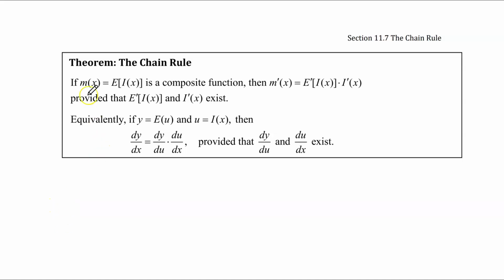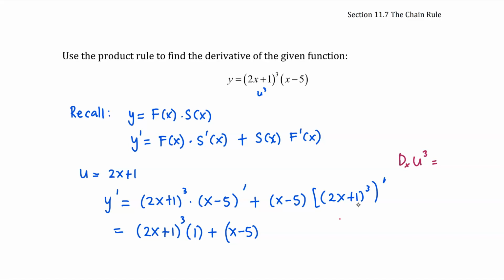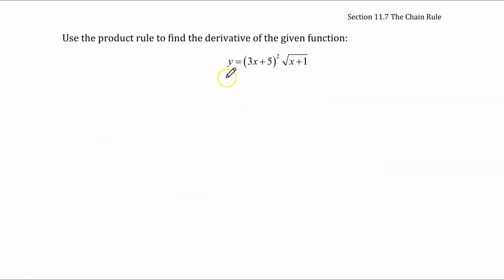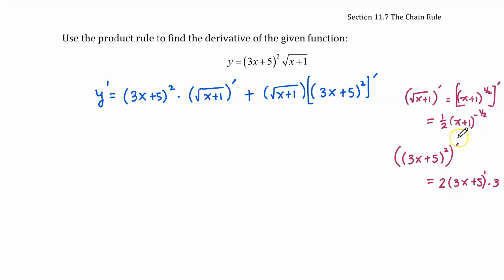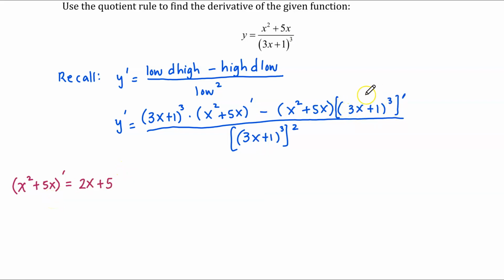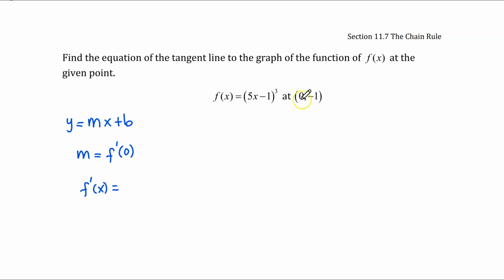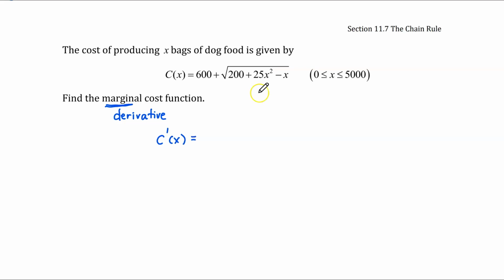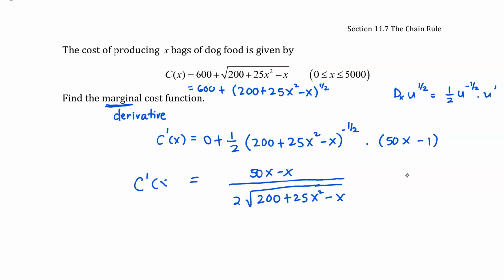Product and Quotient Rule Involving Chain Rule + Application